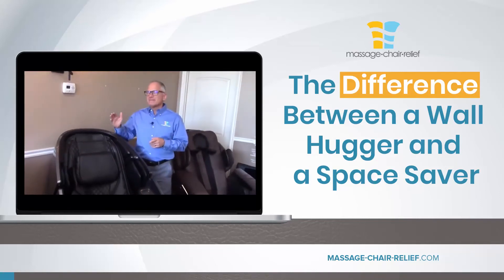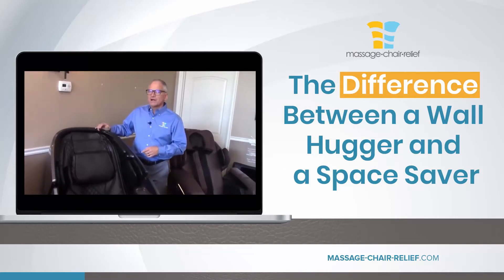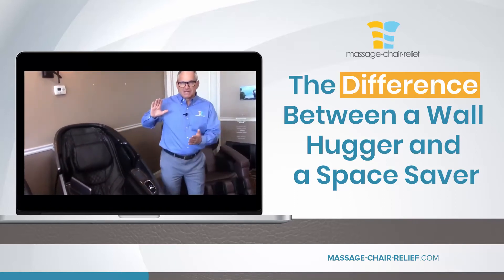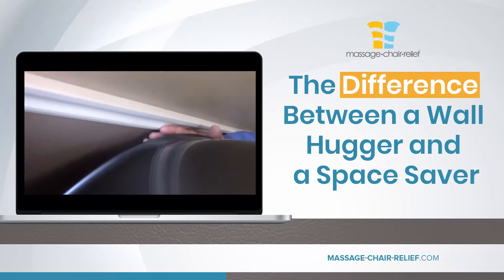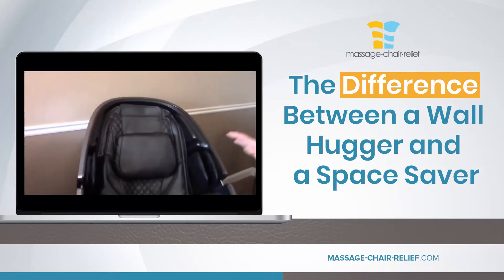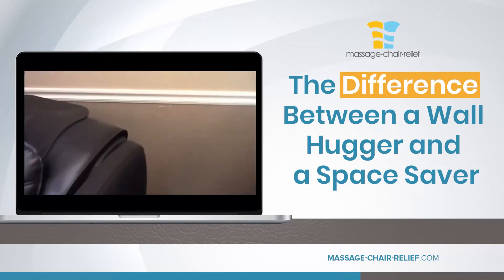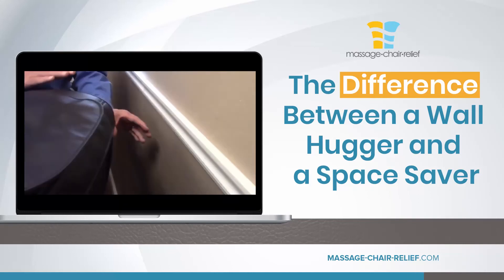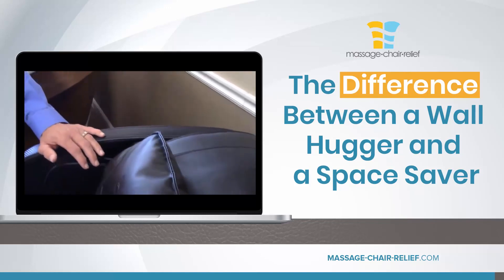The Difference Between A Wall Hugger And A Space Saver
Are you limited for space in your home or office? Need a chair but want to conserve space? When looking for a massage chair, check out it's dimensions but also find out if the chair you are looking at is a space saver and, if so, is it also a wall hugger?🤔

A chair can be both a wall hugger and a space saver at the same time!

If you want to learn more about which chair may be the best solution for you, head to massage-chair-relief.com.